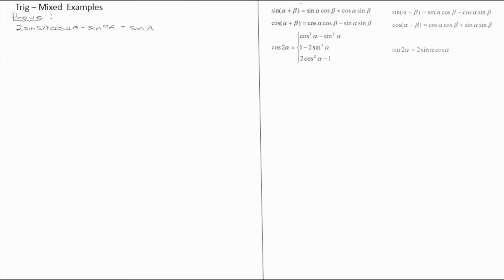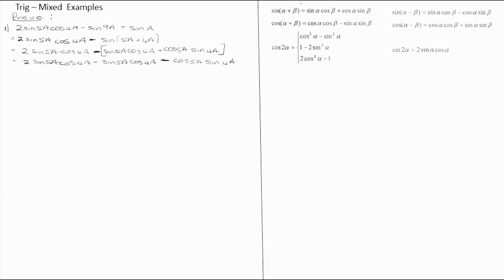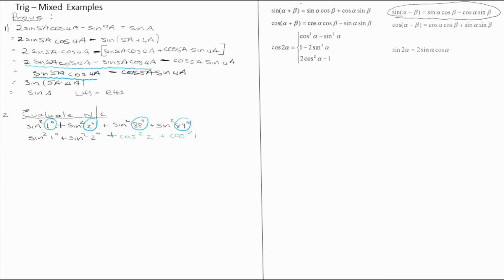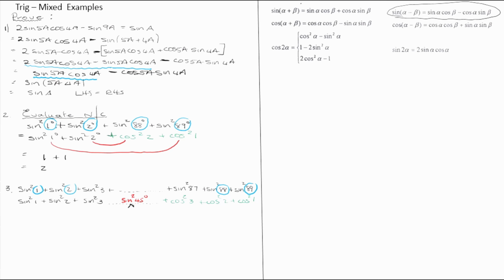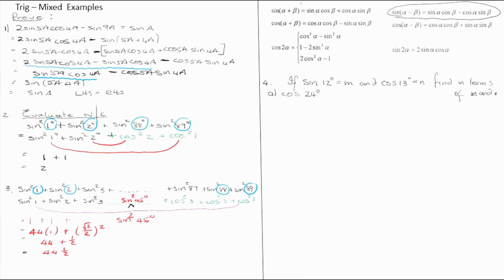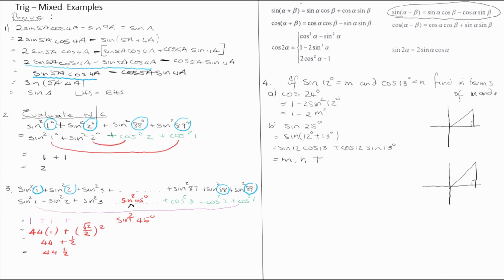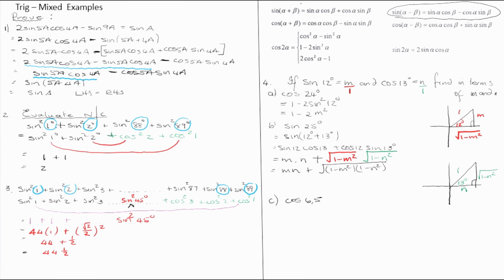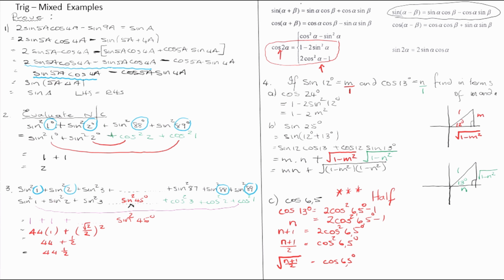Gr12 Trig - Compound Angles (5)